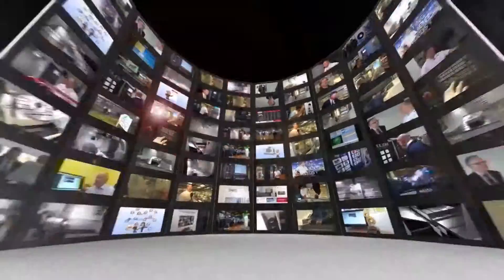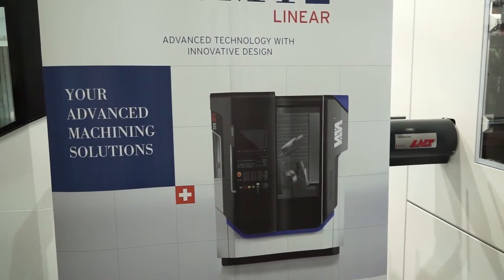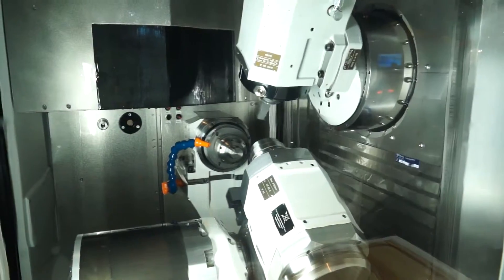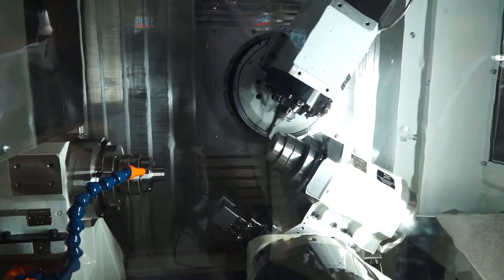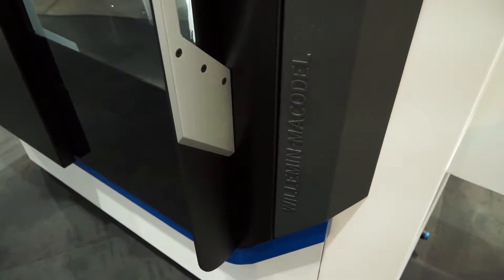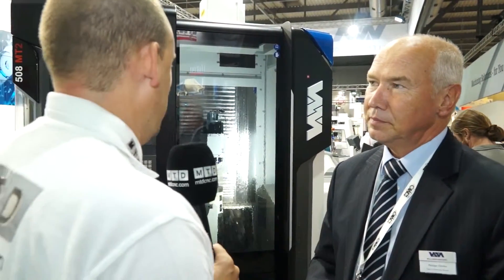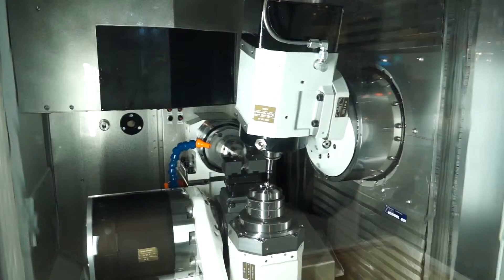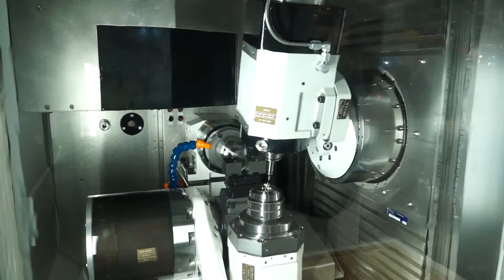508MT2 EMO 2015 Interview MTDCNC